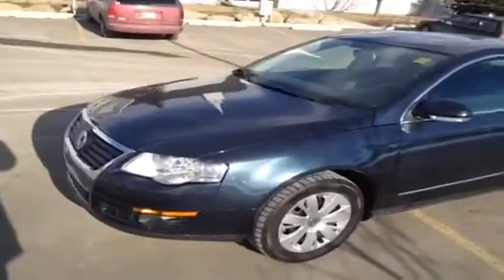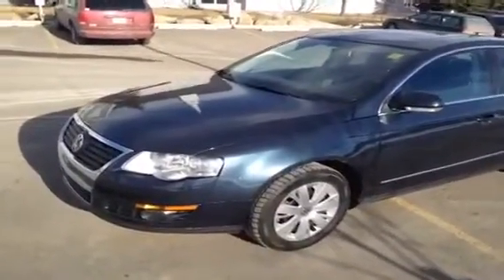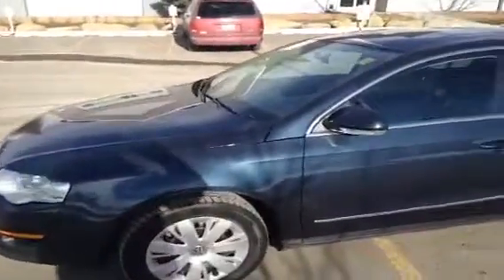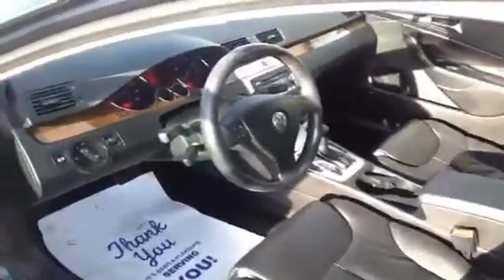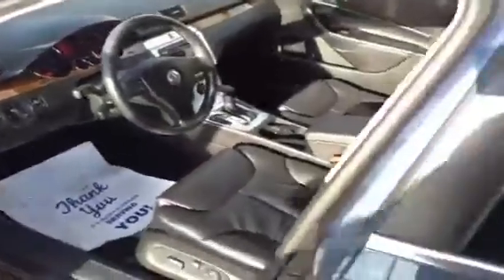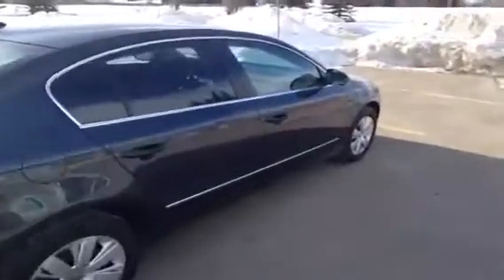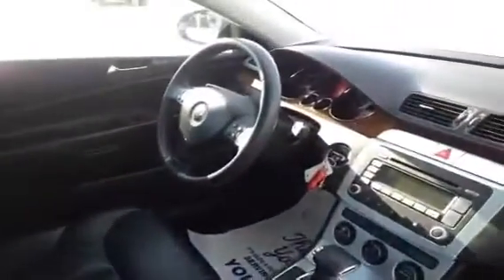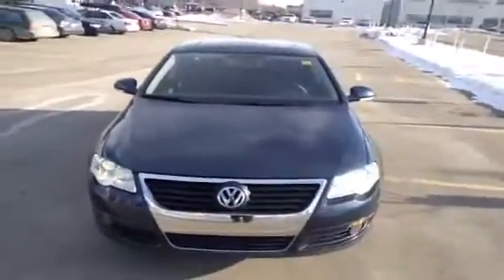2008 Volkswagen Passat Sedan 4dr Auto Comfortline FWD Late A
This is a 2008 Volkswagen Passat Sedan 4dr Auto Comfortline FWD Late Avail 4 Door Car Front Wheel Drive with 6-Speed A/T transmission Blue[Shadow Blue Metallic] color and Anthracite interior color.  This video is recorded and uploaded by cDemo Mobile Inspector.                             Detailed vehicle info with more photo(s) is available